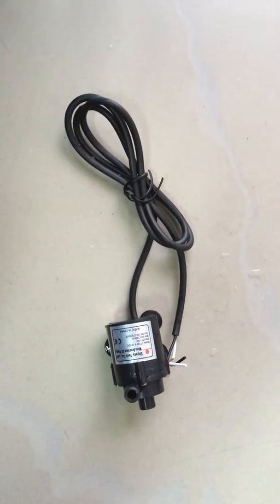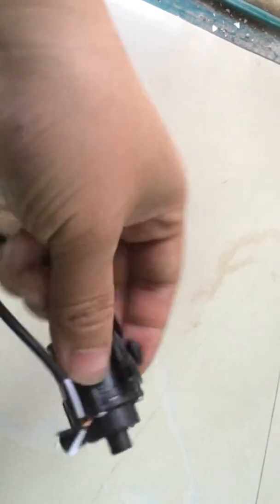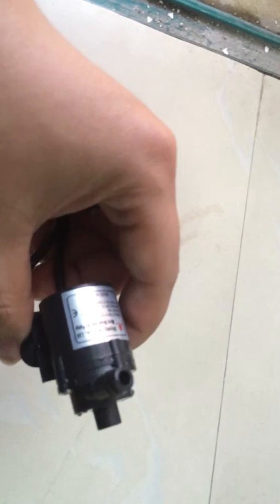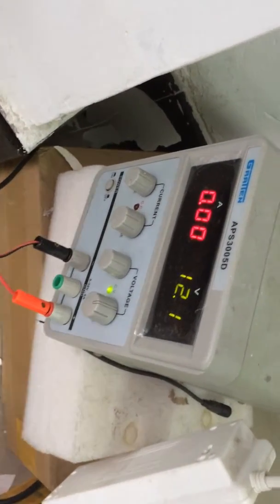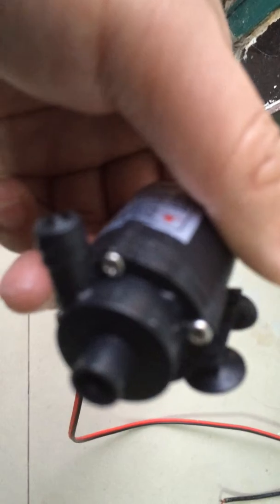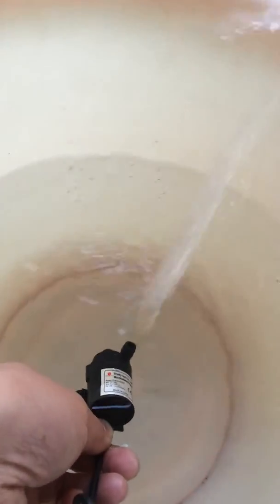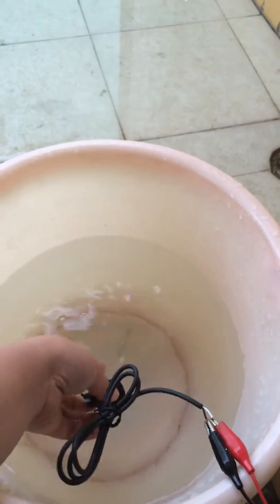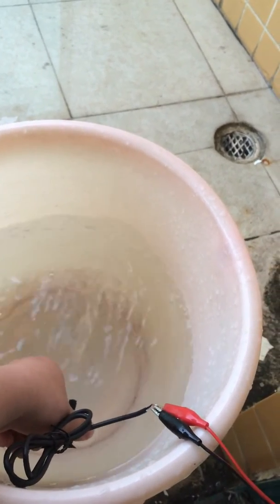Super mini but powerful brushless dc pump JT160 model 5-12VDC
This is a brief introduction and performance show of mini brushless DC pump product JT160 model in our company; 5-12VDC working voltage range, rated voltage is 12VDC and power consumption is 4.8W @12VDC. It supports continuous work, with low noise.

If this model is required, please access link of JT160 model